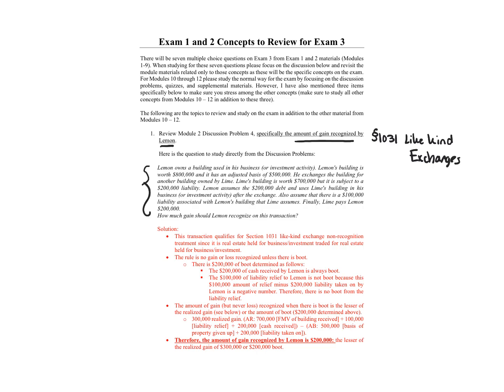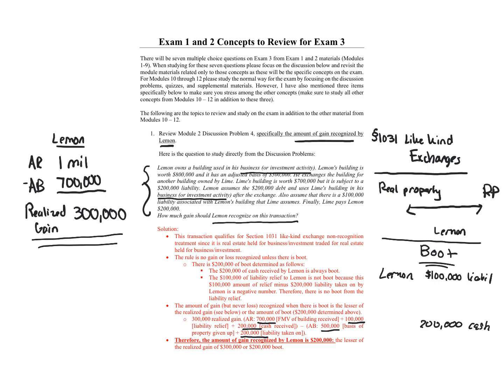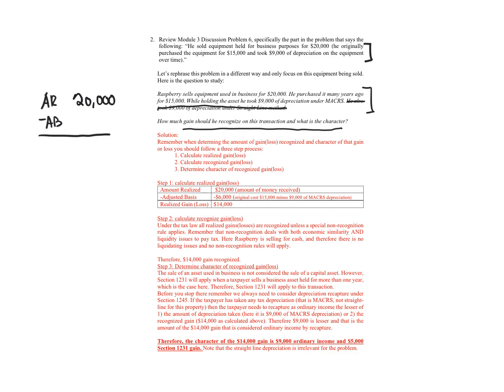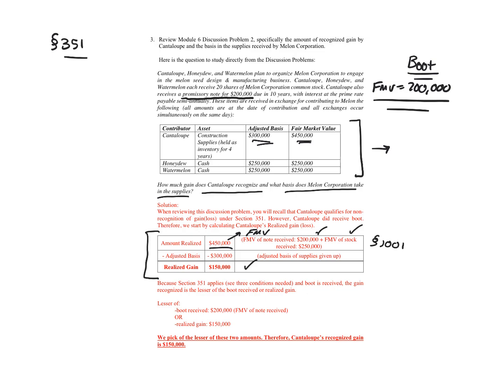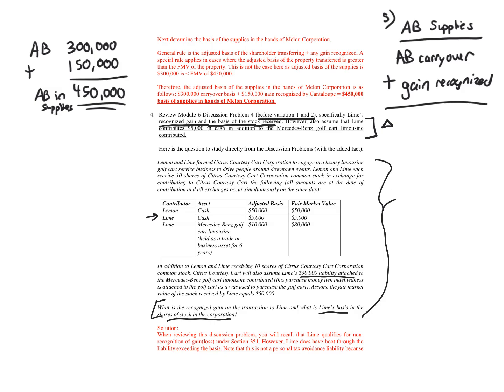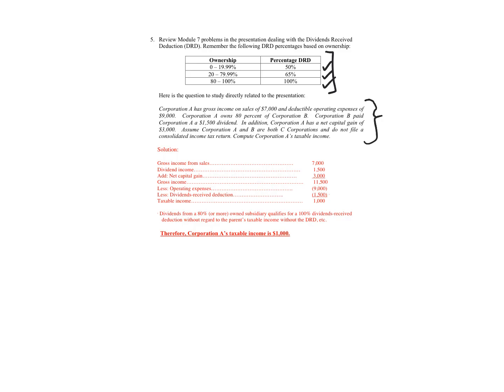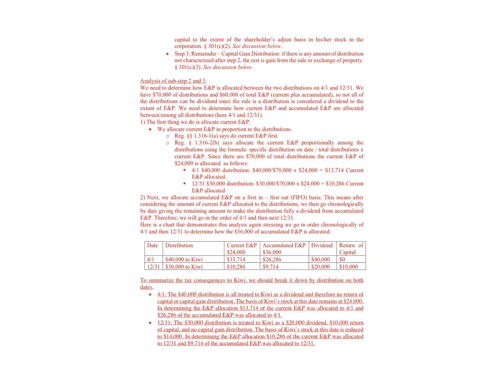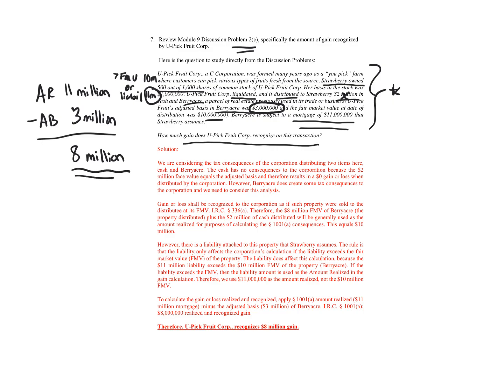Review of Exam 1 and 2 Concepts for Exam 2